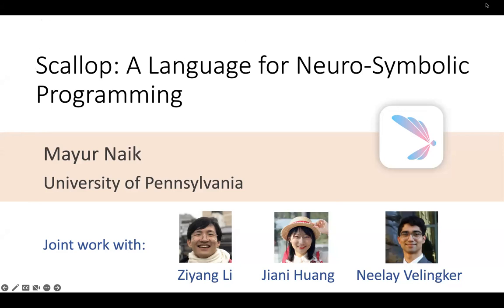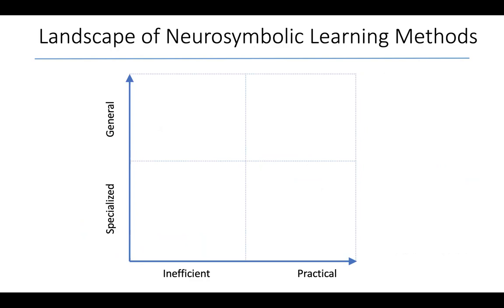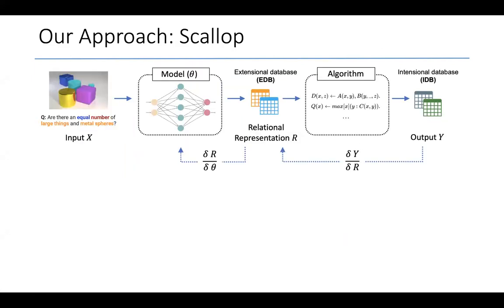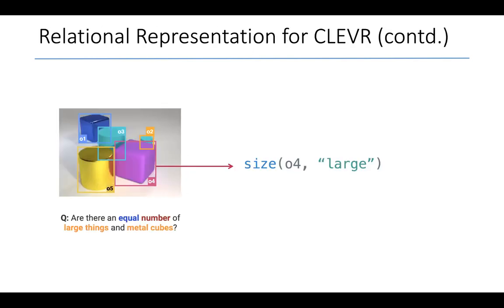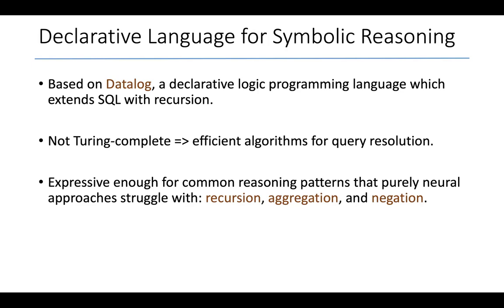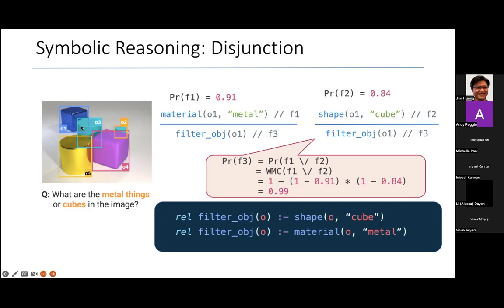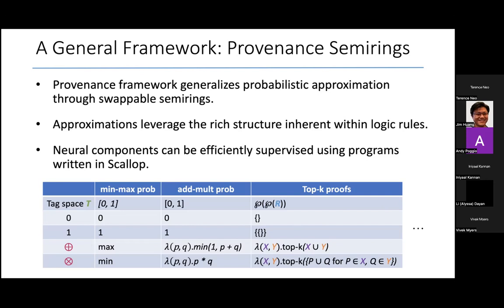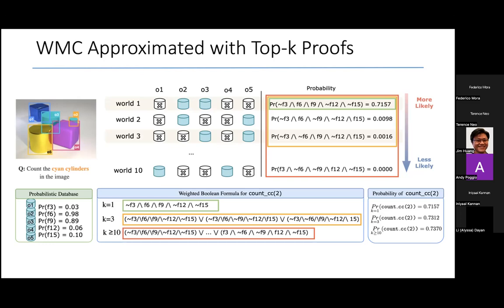Scallop: A Language for Neurosymbolic Programming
Speaker: Mayur Naik (University of Pennsylvania)

Abstract: Neurosymbolic learning is an emerging paradigm which, at its core, combines the otherwise complementary worlds of classical algorithms and deep learning; in doing so, it ushers in more accurate, interpretable, and domain-aware solutions for today's most complex machine learning challenges.  I will begin by reviewing the various fundamentals, such as algorithmic supervision, symbolic reasoning, and differentiable programming, which have defined this intersection thus far.  I will then present Scallop, a general-purpose programming language that allows for a wide range of modern neurosymbolic learning applications to be written and trained in a data and compute efficient manner.  Scallop is able to achieve these goals through three salient overarching design decisions: 1) a flexible symbolic representation that is based on the relational data model; 2) a declarative logic programming language that builds on Datalog; and 3) a framework for automatic and efficient differentiable reasoning that is based on the theory of provenance semirings. I will present case studies demonstrating how Scallop expresses algorithmic reasoning in a diverse and challenging set of AI tasks, provides a succinct interface for machine learning programmers to integrate logical domain-specific knowledge, and outperforms state-of-the-art deep neural network models in terms of accuracy and efficiency.

This is joint work with PhD students Ziyang Li and Jiani Huang.

Bio: Mayur Naik is professor and graduate chair in the department of Computer and Information Science at the University of Pennsylvania.  He is broadly interested in topics related to programming languages and artificial intelligence.  His current research is motivated by the need to make AI applications safe, interpretable, data-efficient, and easier to develop. To this end, his research group is developing principled yet practical approaches to neurosymbolic programming, and applying them in high-stakes domains like healthcare and robotics.  He obtained hi